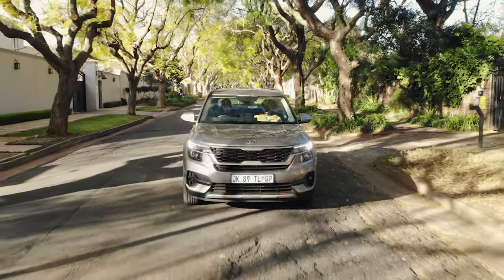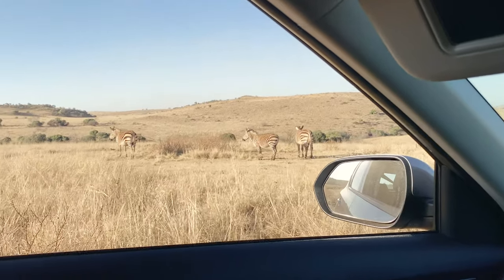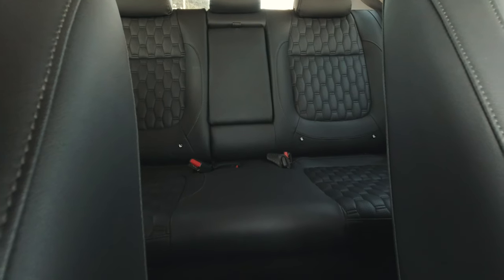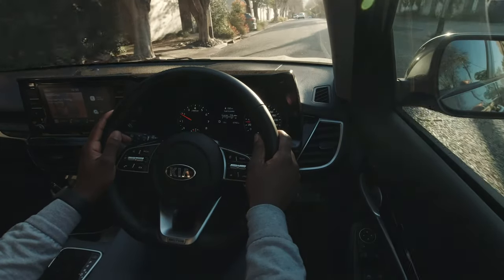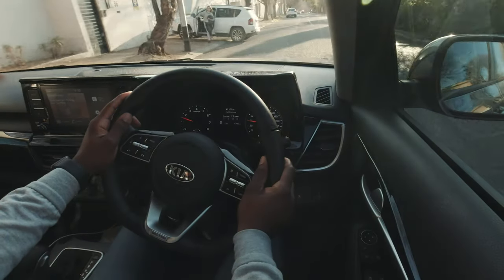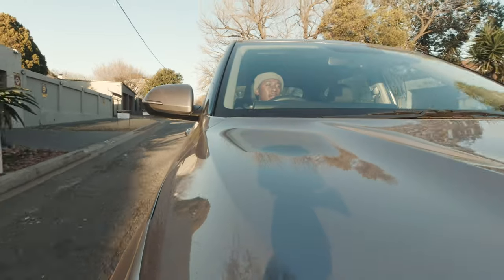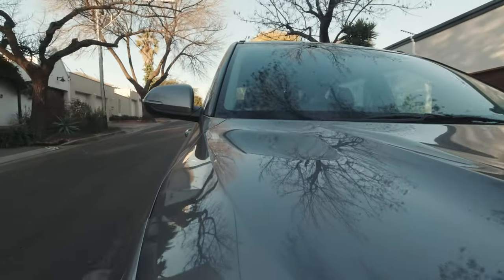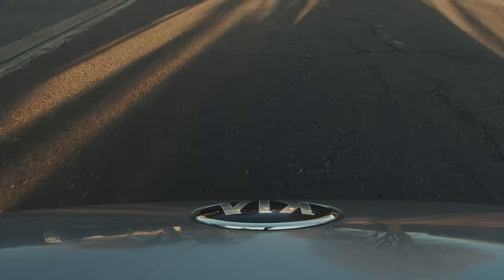2020 Kia Seltos Review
I drove the Kia Seltos for a week and this my review of it. I was very impressed with this 2020 Kia Seltos and this is what I thought about it.

Gear: DJI Osmo Action Camera